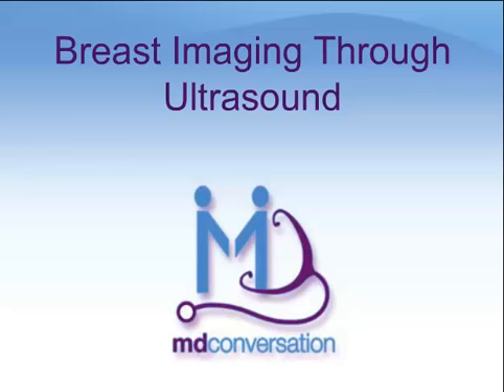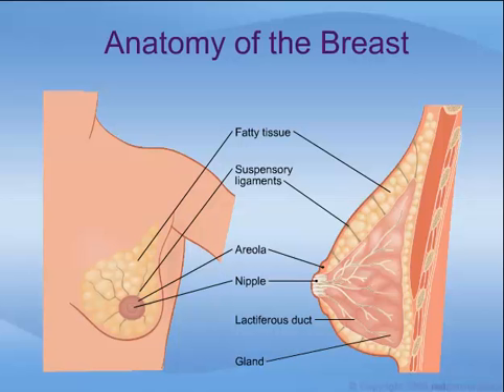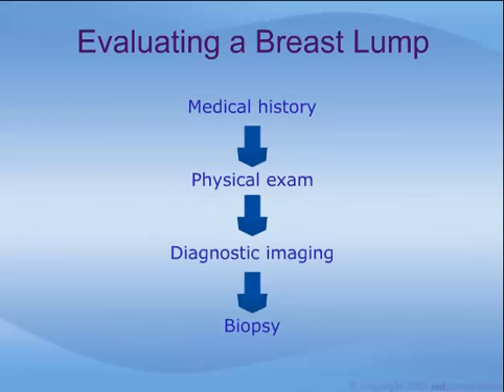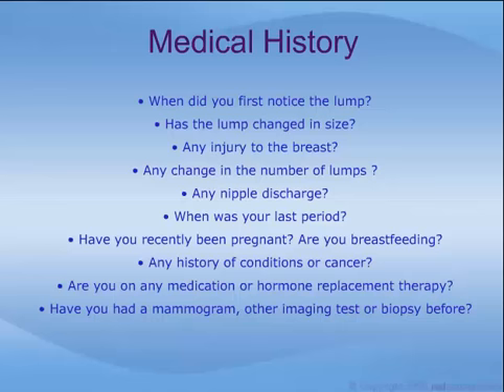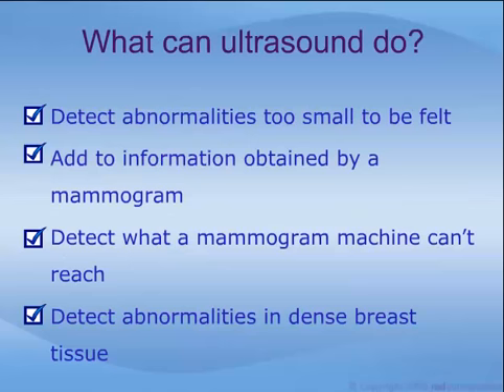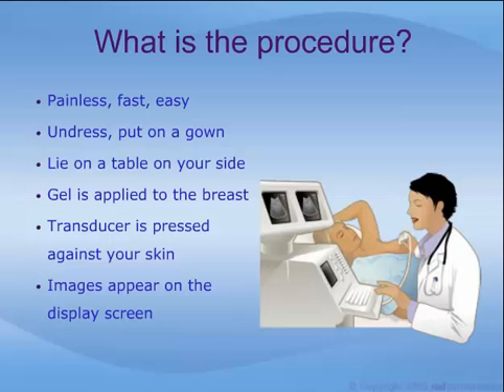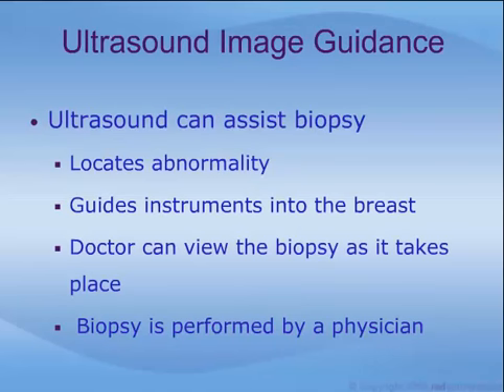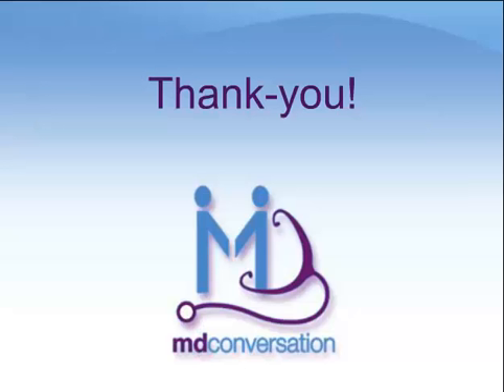Breast Imaging Through Ultrasound